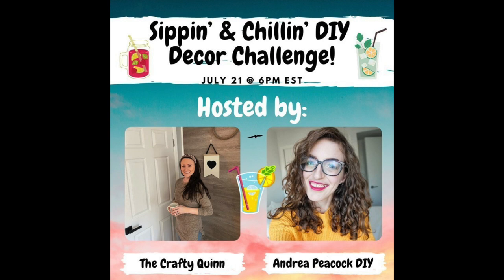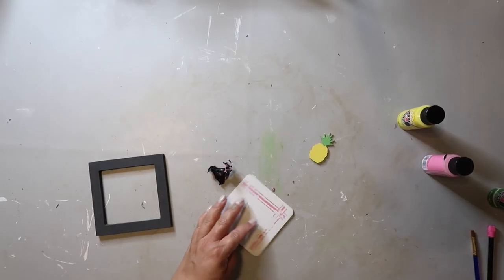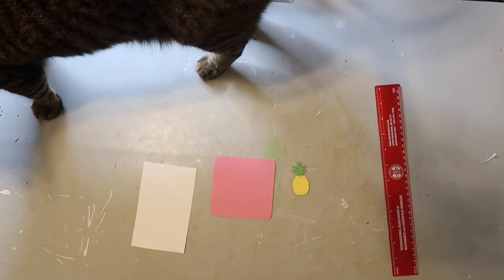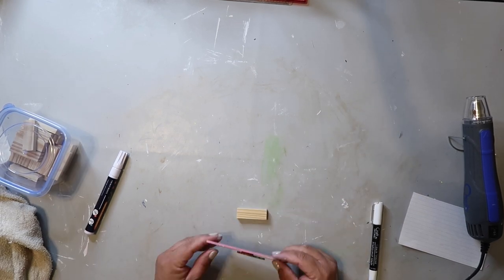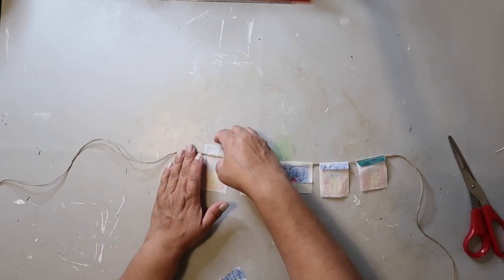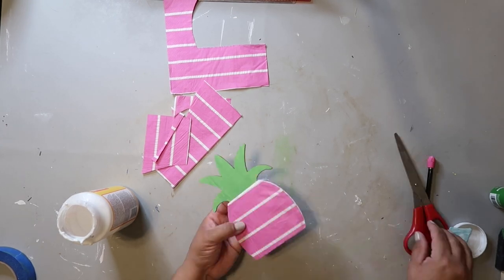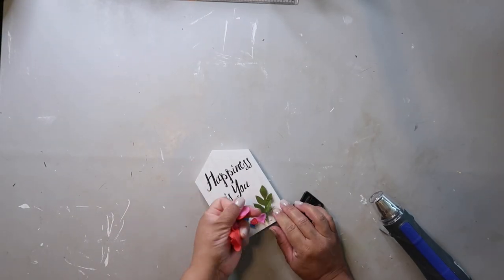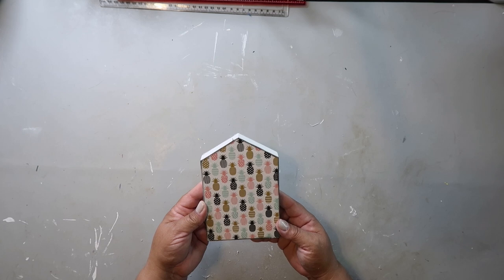Pineapple Themed Home Decor | Sippin' & Chillin' Challenge | Our Gray House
I appreciate so much you stopping by!